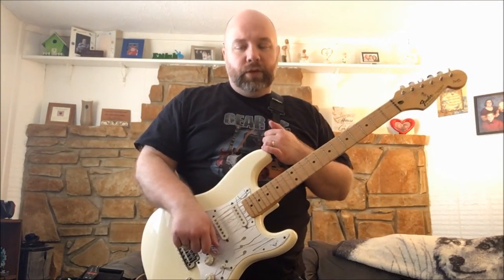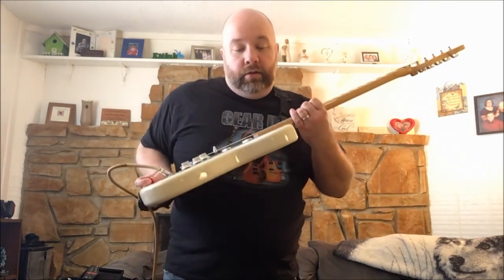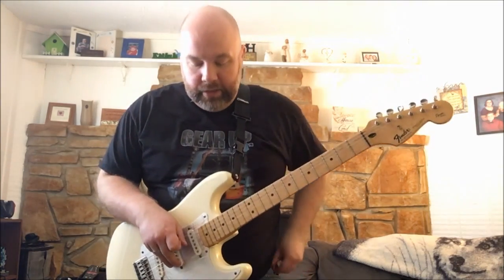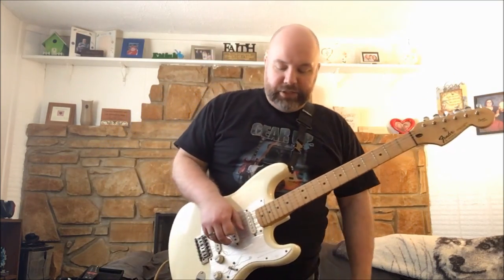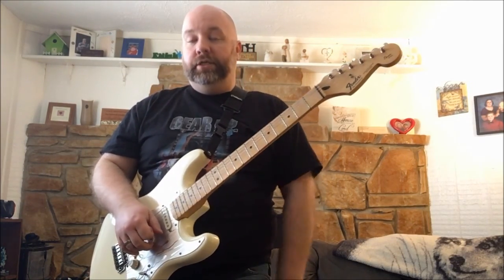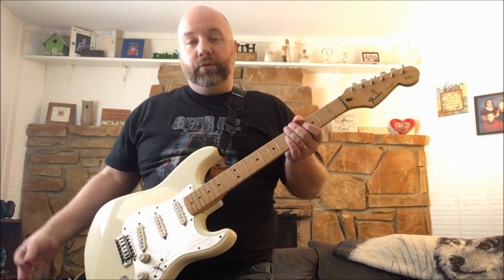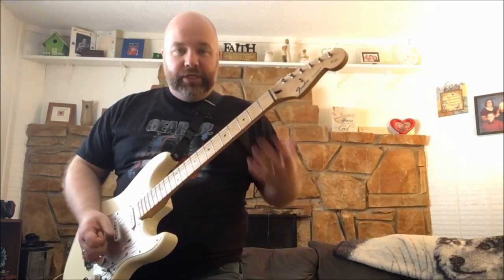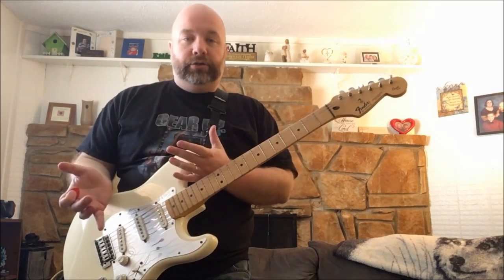Wah Wah What's So Great About a Cry Baby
Let's look at a Dunlop Cry Baby Wah Wah pedal!